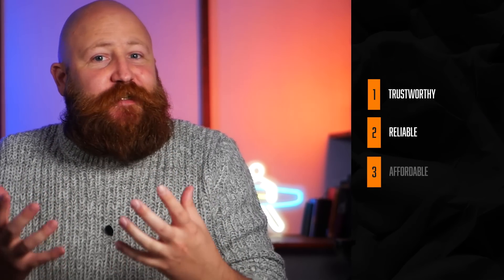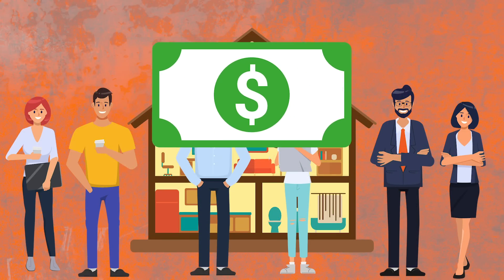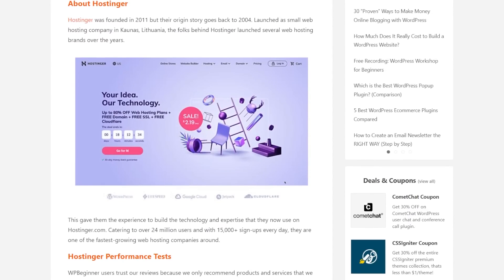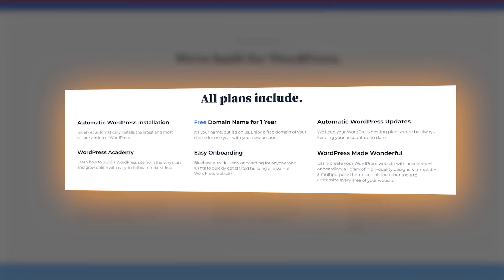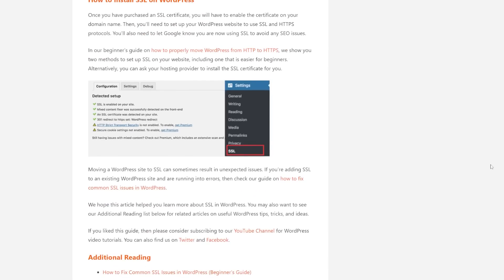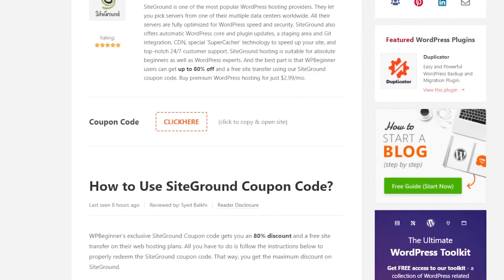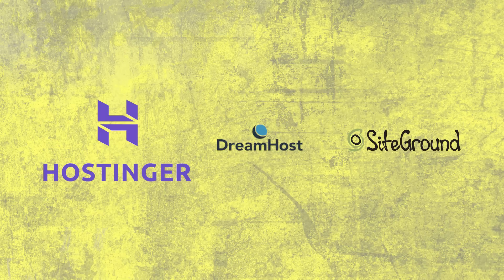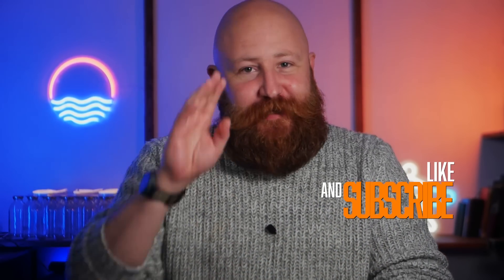5 Best Monthly Web Hosting Plans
If you have a website or are looking to set up a website for your business, blog, or any anything else you can think of, the chances are you're going to need somewhere to host your site.

There are huge numbers of web hosting plans available, but which one should you put your trust and money into.

Well that's the question we are answering today as we showcase 5 of the very best web hosting plans available in 2023.

0:00 Intro
0:43 Hostinger
2:49 Dreamhost
4:05 Bluehost
5:07 What is an SSL Certificate
5:53 Siteground
8:25 Summary

Related Links

Links to full reviews of all the hosting providers.